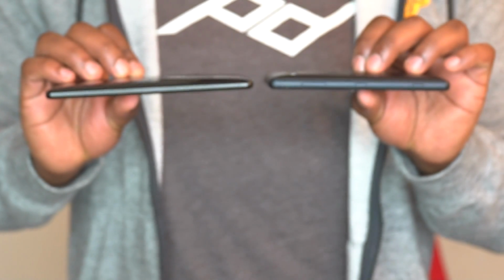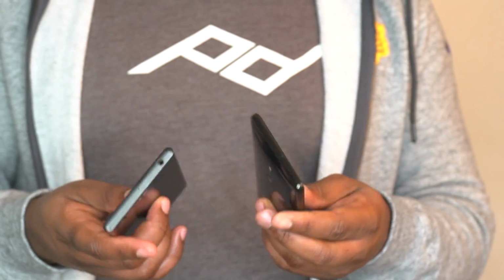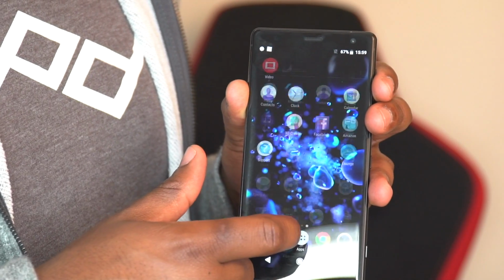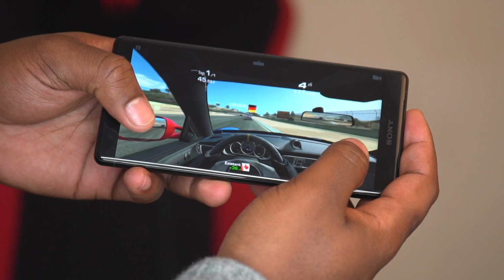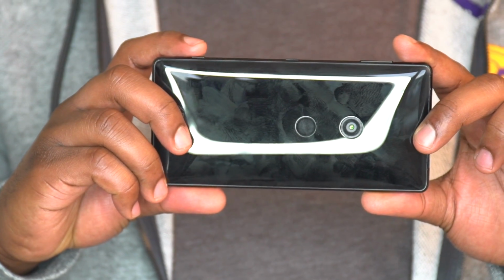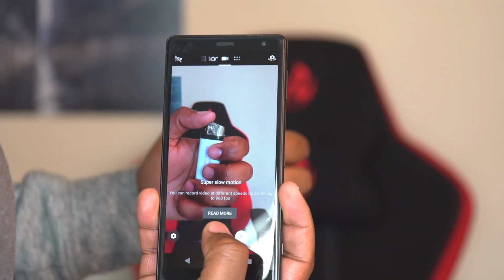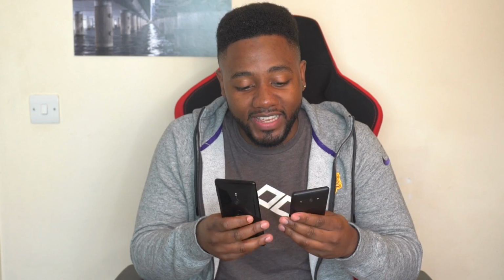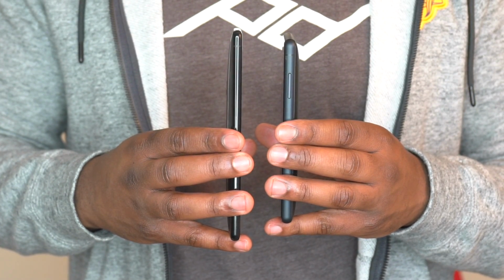Sony Xperia XZ2 and XZ2 Compact Review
Camera Kit:
Sony A7S II
Metatabone adaptor for Canon lenses
Canon EF 24-70 mm f/4 L IS USM Lens
Sennheiser Wireless EW 100-ENG G3
RØDE VideoMic Pro
MacBook Pro 15
Samsung Portable SSD T5 1TB